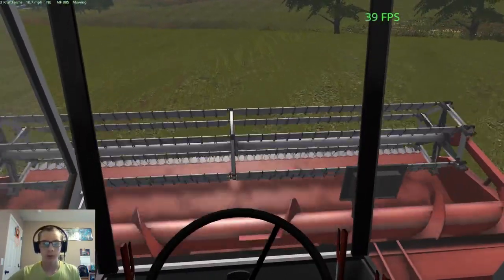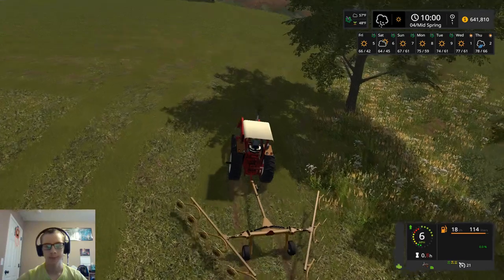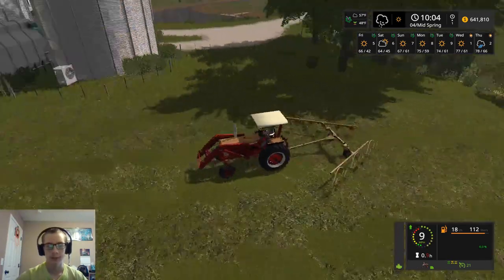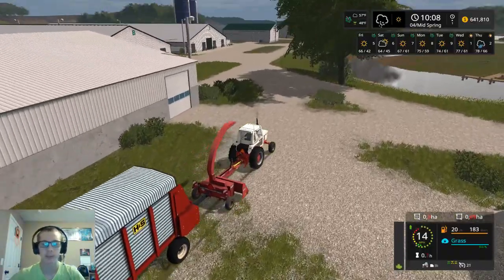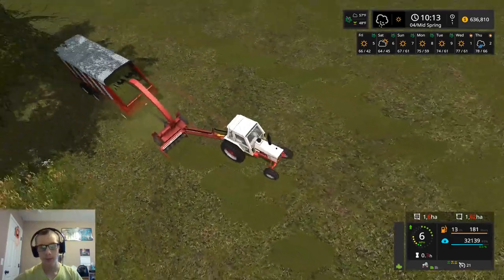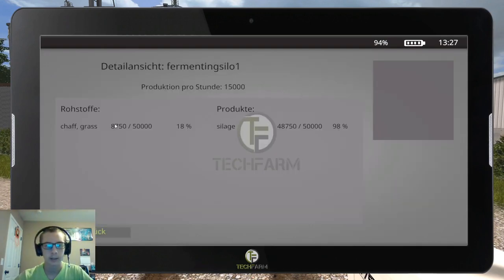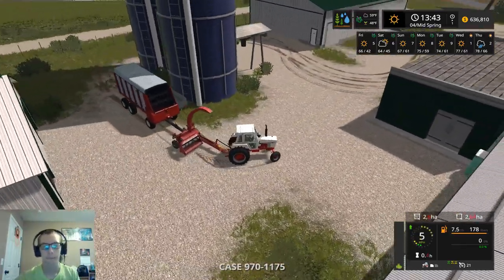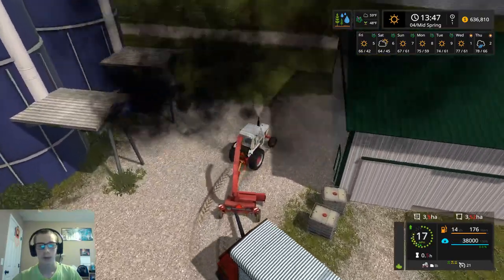FS17 UMRV Ep 11-Finishin Up Swathin And Rakin And Choppin End Rows